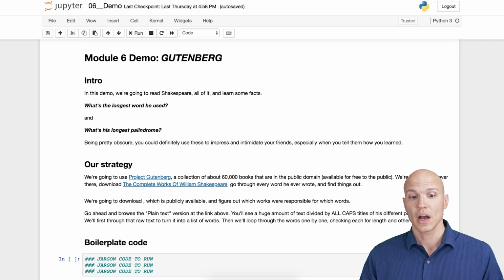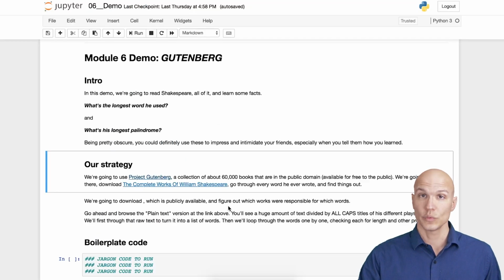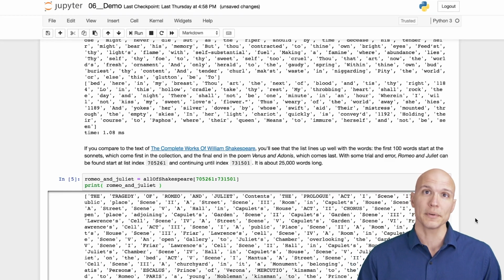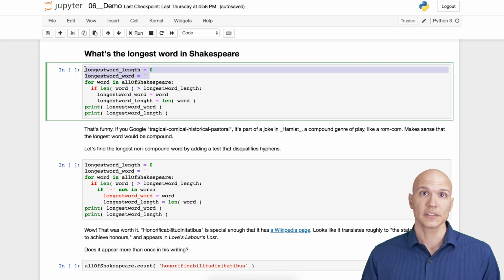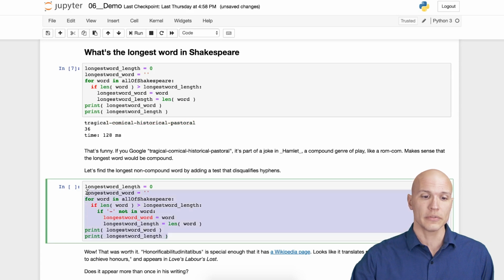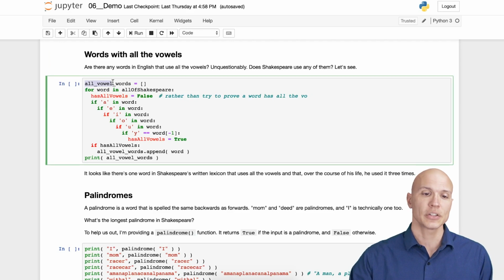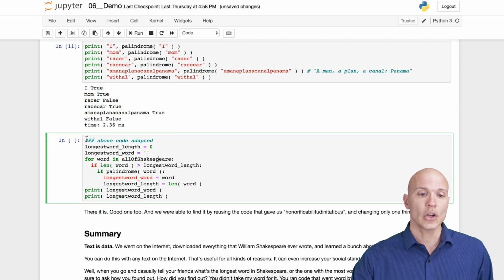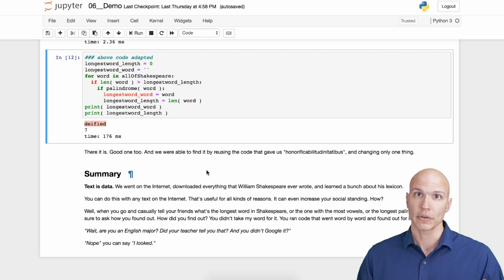Demo 6 — Social Science with Online Data